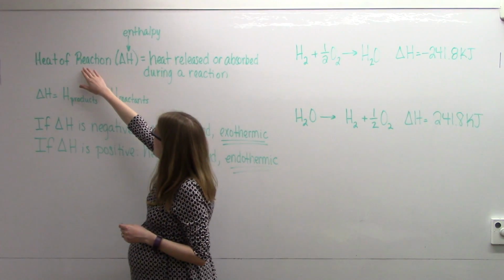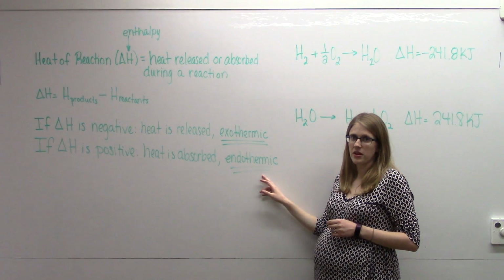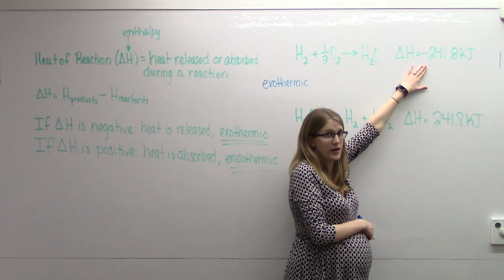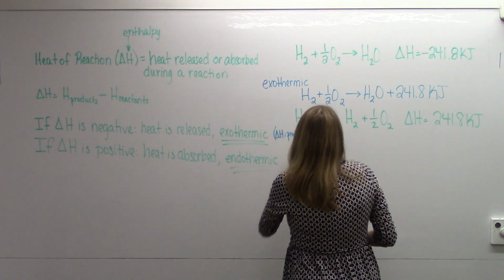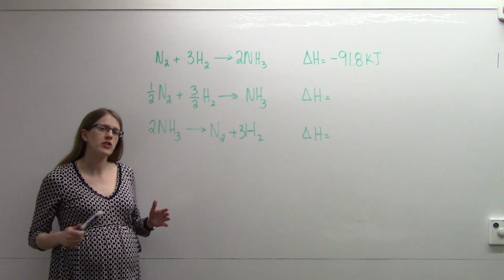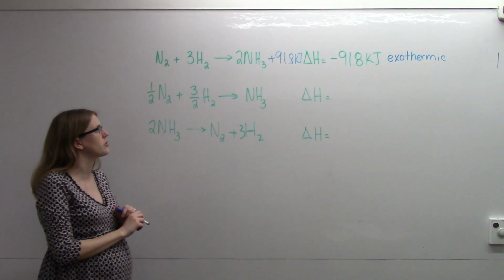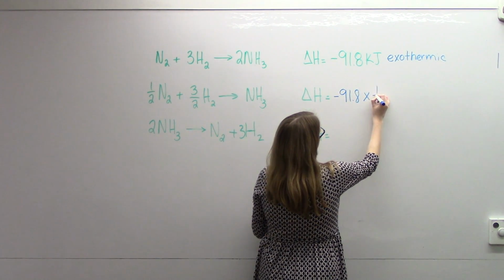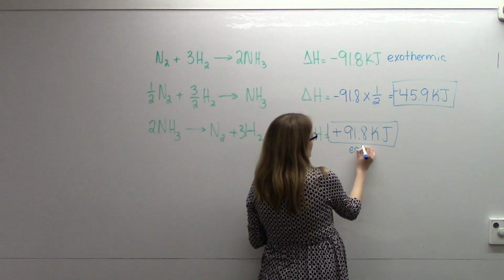Mrs. Powers Chemistry: Enthalpy